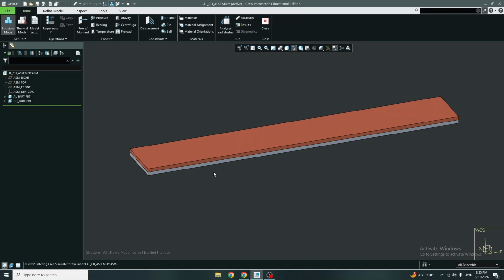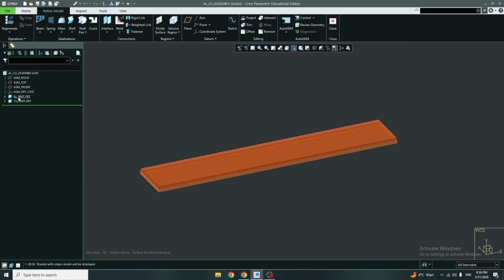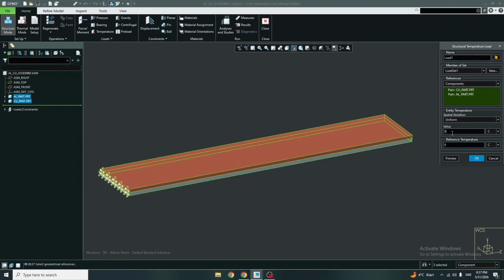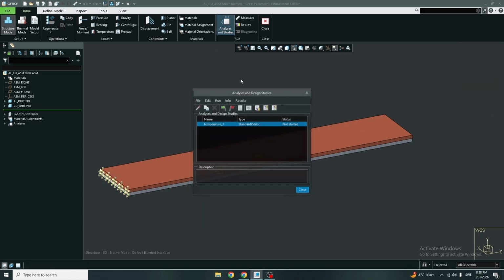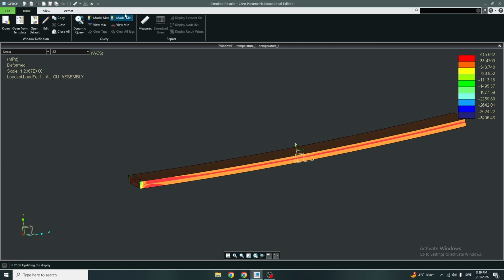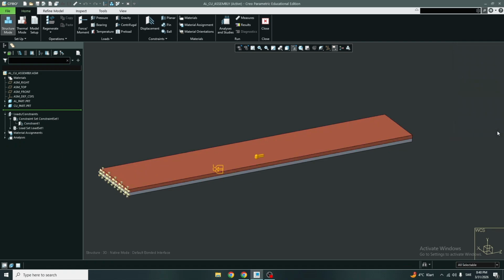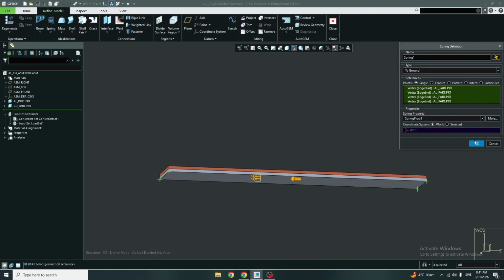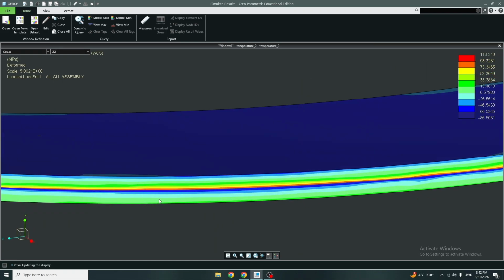Thermal Analysis of a Cu-Al Bi-Material Beam | Creo Simulate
Thermal analysis of a bonded bi-material beam in Creo Simulate with copper (Cu) on the top layer and aluminum (Al) on the bottom layer. A uniform temperature increase is applied to study the thermal deformation caused by the mismatch in thermal expansion. Since aluminum has a higher coefficient of thermal expansion than copper, it expands more, which results in bending of the beam. The simulation also highlights the behavior of the bonded interface and the resulting deformation pattern.